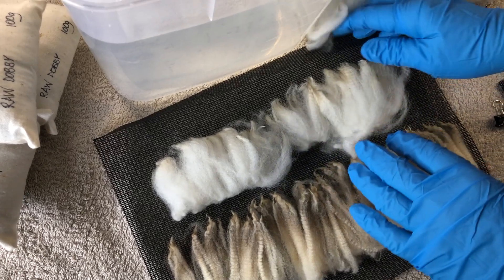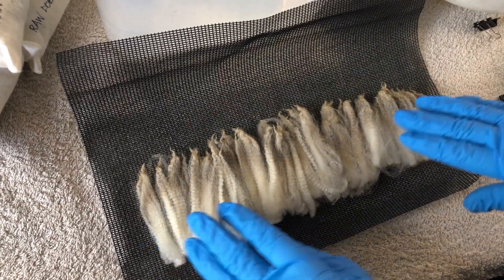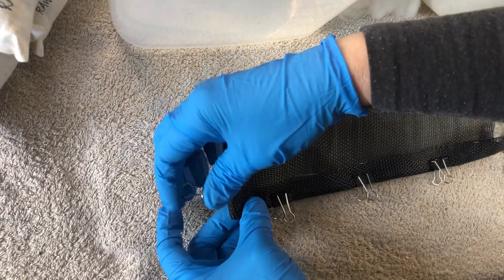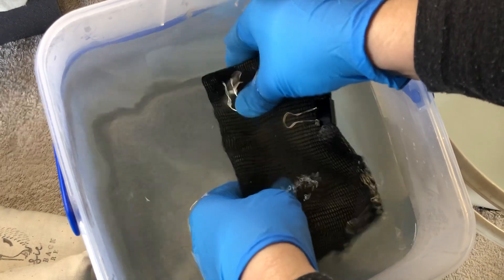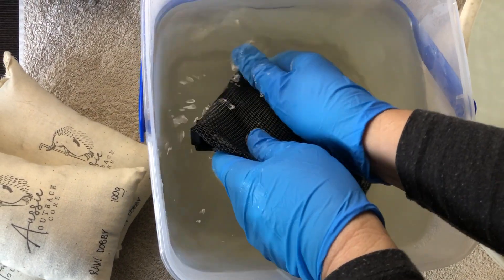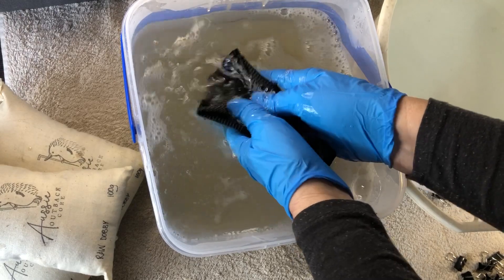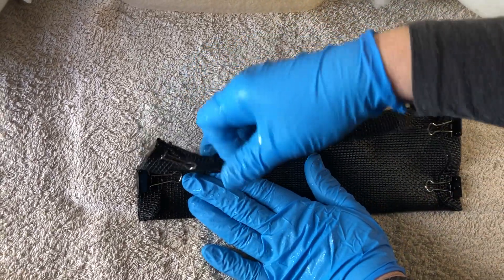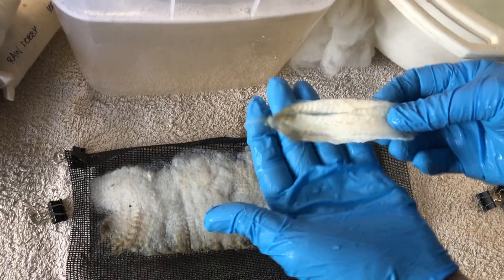2. Washing individual locks (Processing Dobby Raw Fleece)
Reena shows you how to wash individual locks of Dobby raw fleece.

This method works best for finer fleeces. This method was partly inspired by Mary from Camaj Fibre Arts